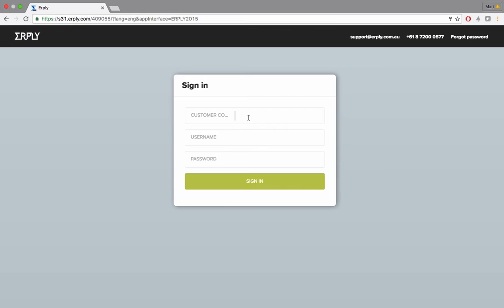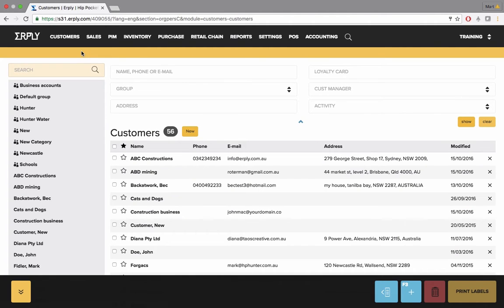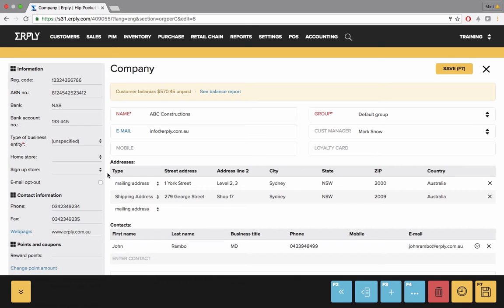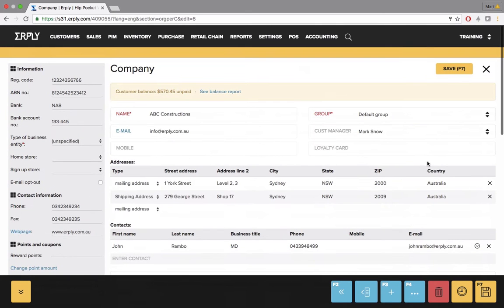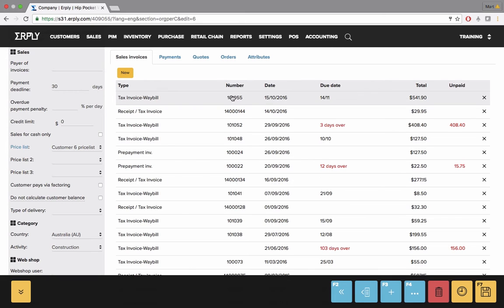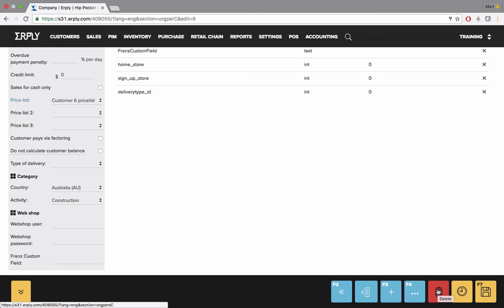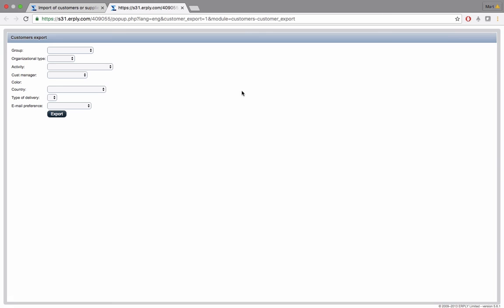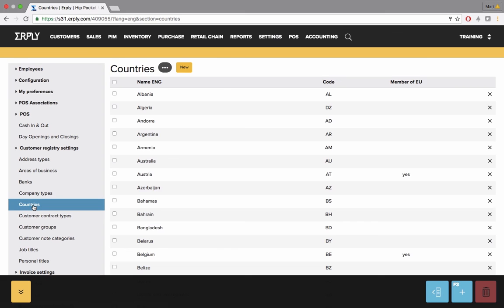ERPLY - Customers module